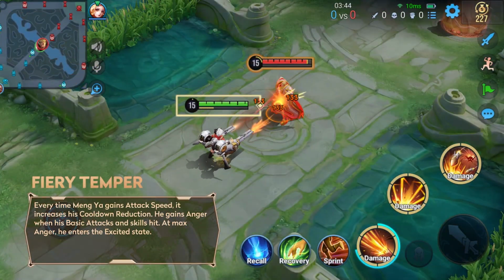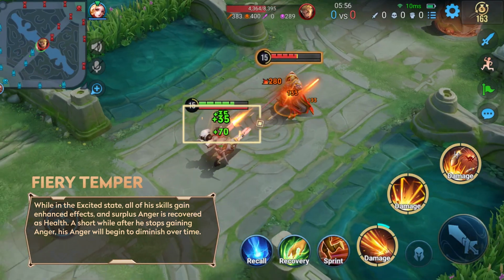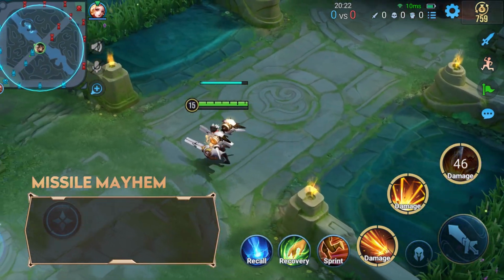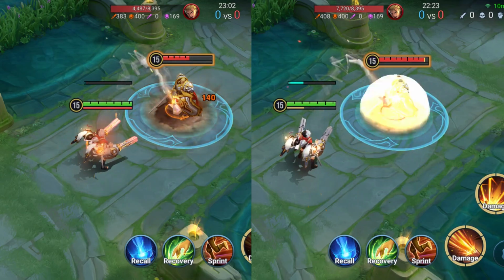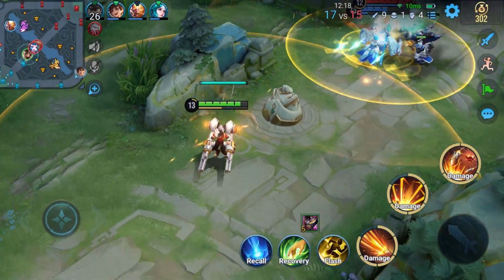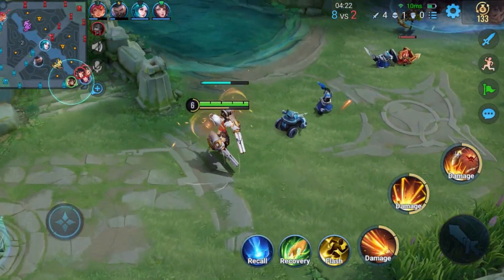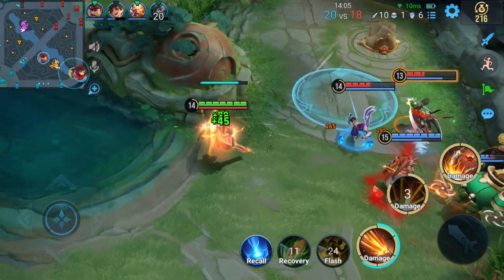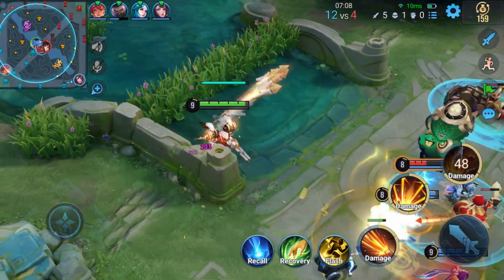Mengya | Basic Tutorial | Honor of Kings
The battlefield is a great place to act out!⚔️

Meng Ya is a marksman with powerful ranged harassment abilities. He gains Energy when his Basic Attacks and skills hit enemies, At max Energy, his skills are enhanced. Try to release skills in a high-energy state to significantly increase damage output! 🔋

Tips: Meng Ya's skill 1 can trigger critical hit effects, so critical hit rate is important for him! 💥